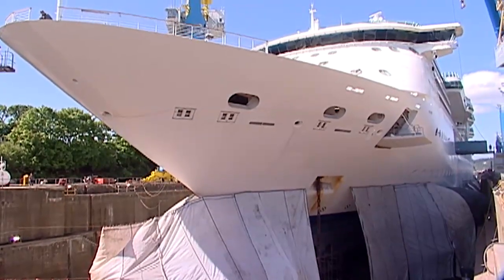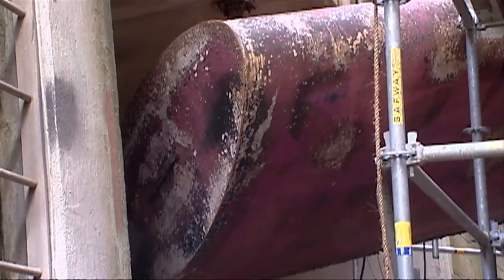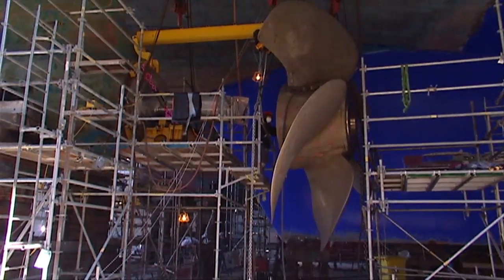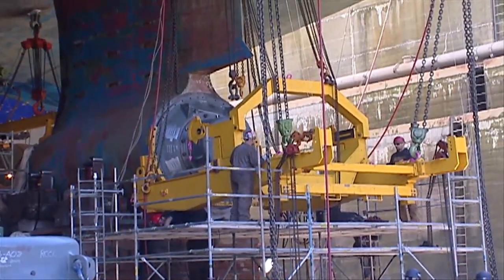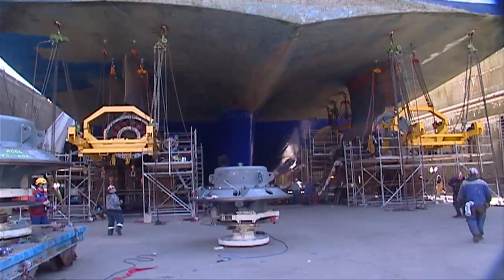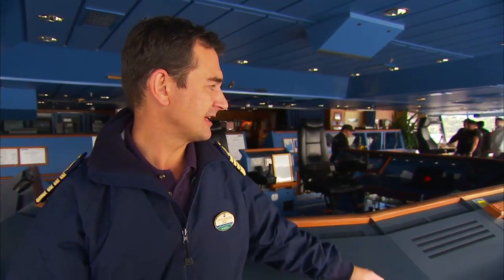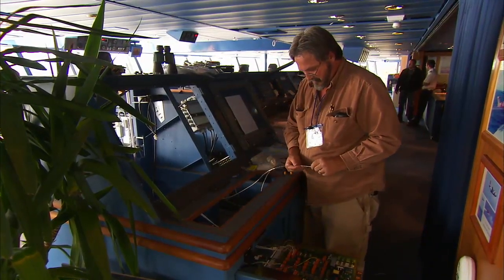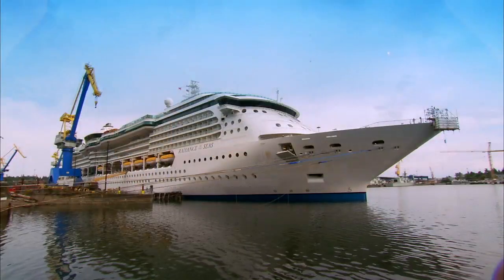Radiance's Technical Tune Up: Improving Efficiency and Technology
As part of her Royal Advantage enhancements Radiance of the Seas received a tune-up of the ship's marine operations systems. Watch as crew go "under the hull" to help improve efficiency for years to
come.